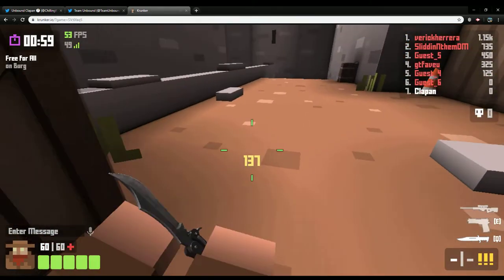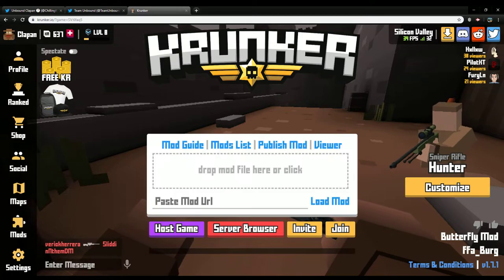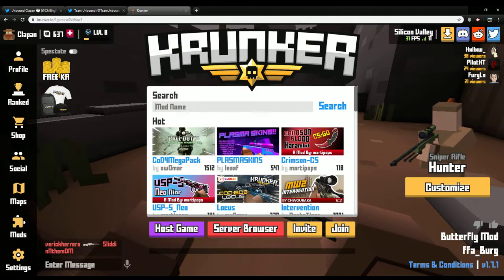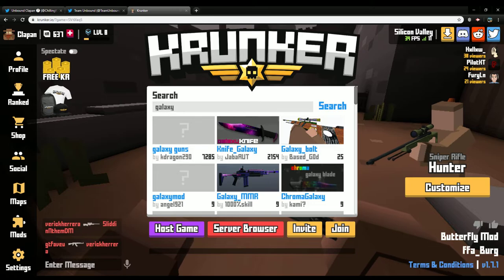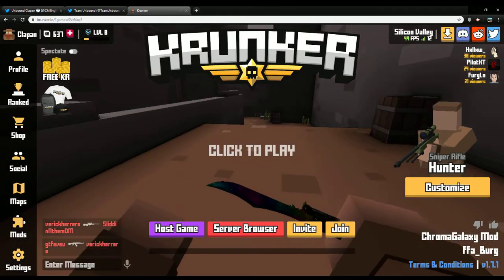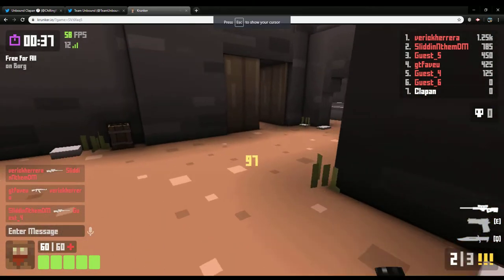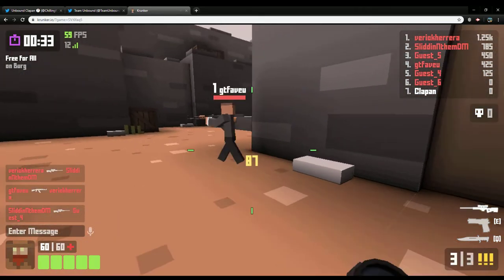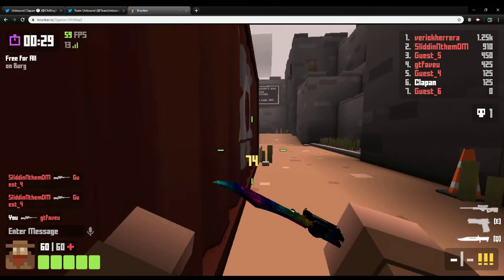How to get a galaxy butterfly knife on krunker.io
krunker.io
krunker.io
krunker.io
krunker.io
krunker.io
krunker.io
krunker.io
krunker.io
krunker.io
krunker.io
krunker.io
krunker.io
krunker.io
krunker.io
krunker.io